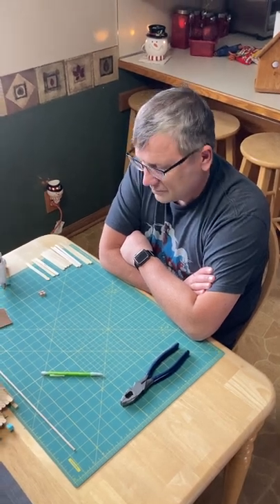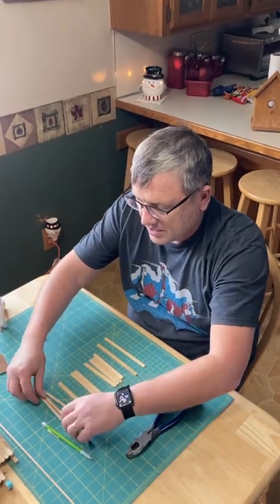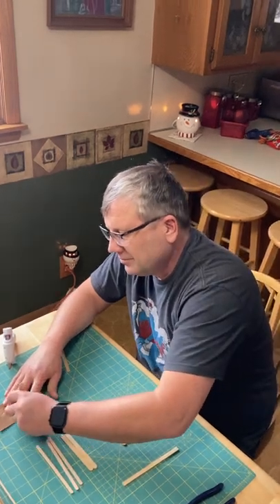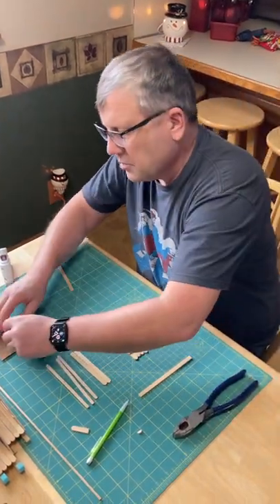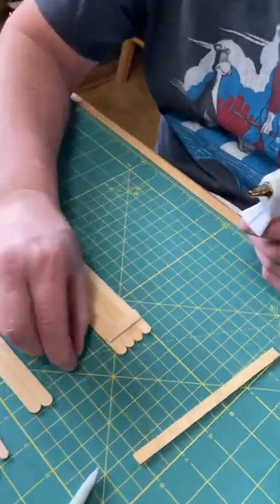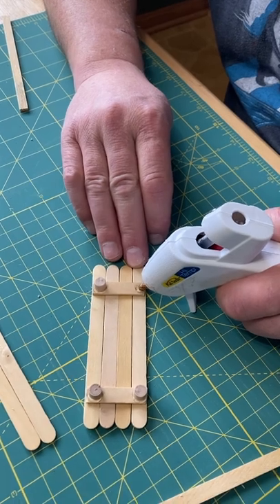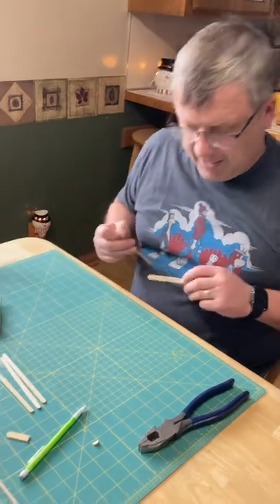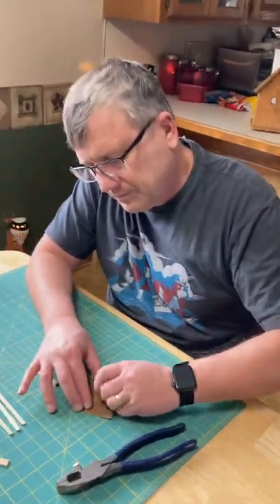Dogsled Building with popsicle sticks